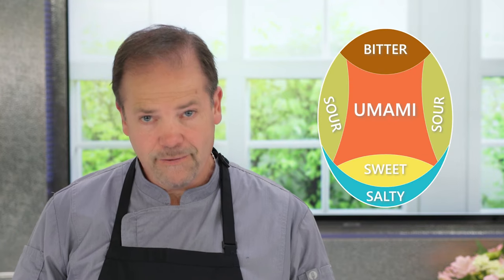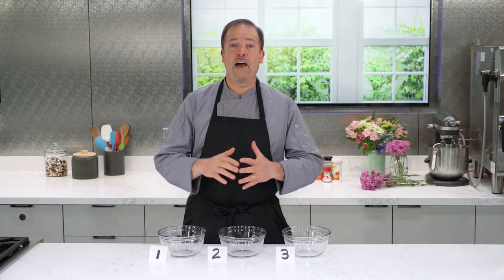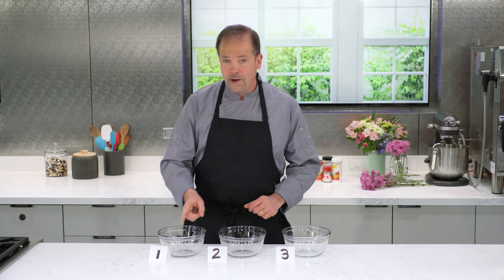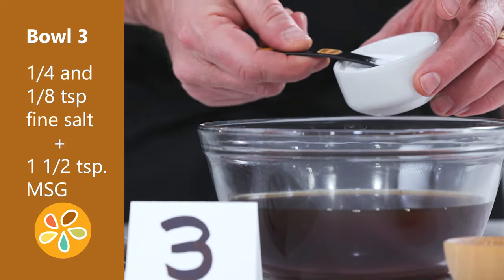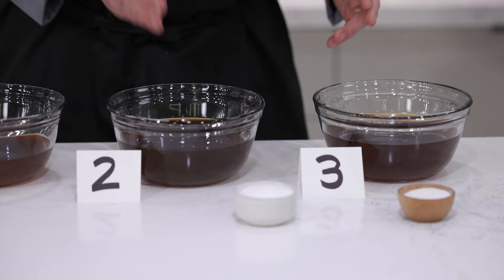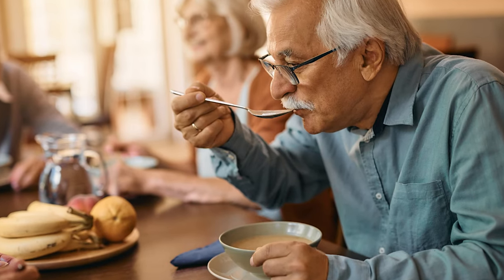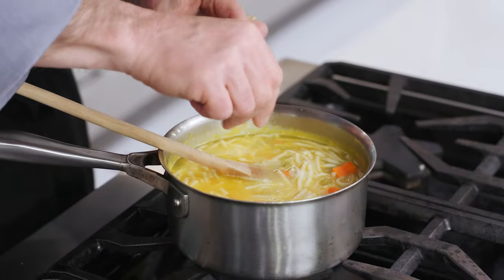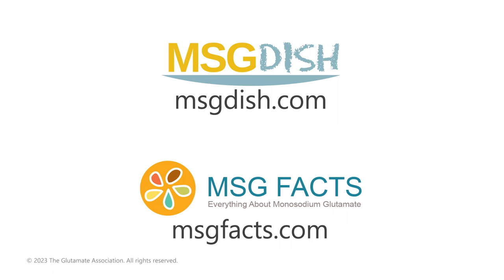Cooking with MSG Video Series, #3: Discovering the Taste of Umami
Video #3 (of 5) in this "Cooking with MSG" series. For home cooks who are new to cooking with MSG and want specific recipes in order to try it.
Here's a quick and easy way to experience the umami taste, and get to know more about MSG -- which is pure umami.

MSG is the purest form of umami (savory taste), and is easy to incorporate into cooking. By using MSG, you can bring out the umami flavor in foods, and even reduce dietary sodium without sacrificing taste.

● Where to Buy Umami Seasoning (MSG): MSG can be purchased online, and in many grocery stores and international food markets.